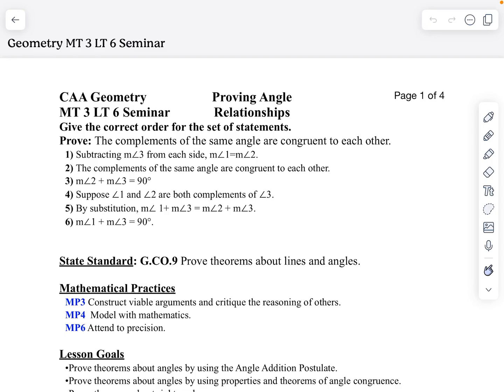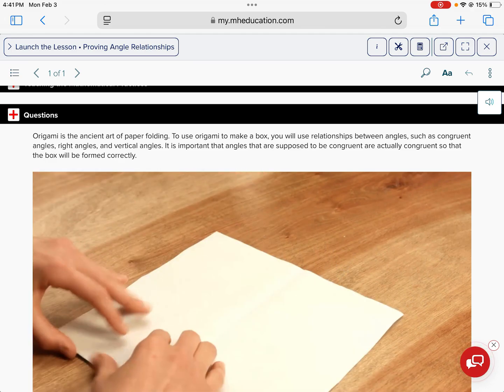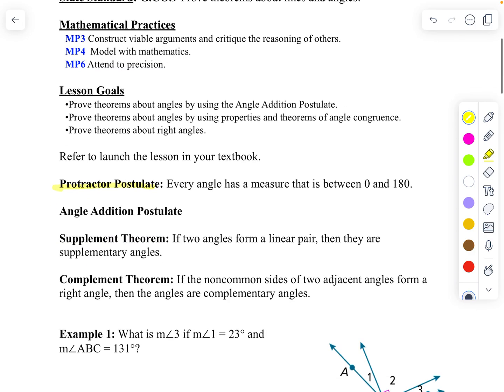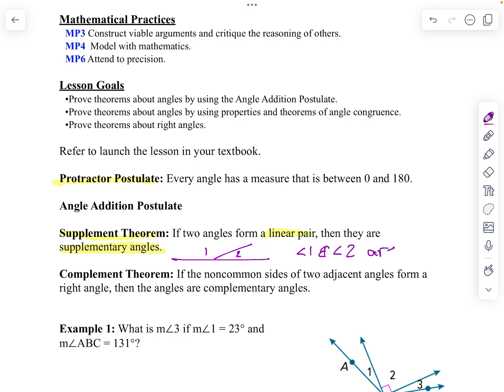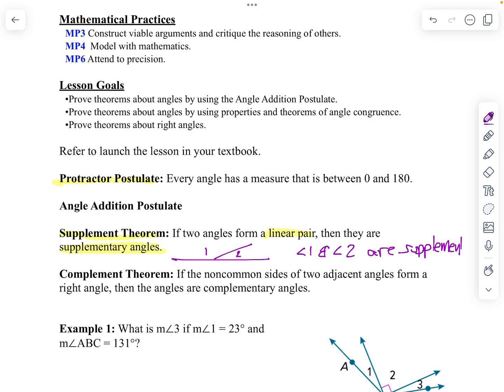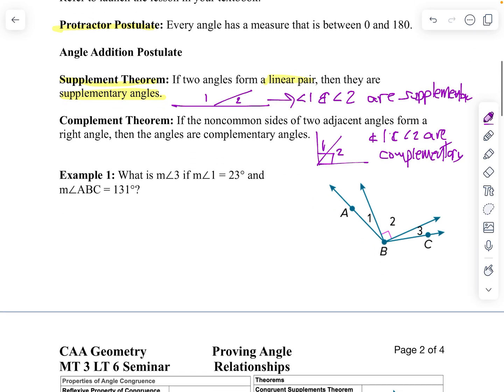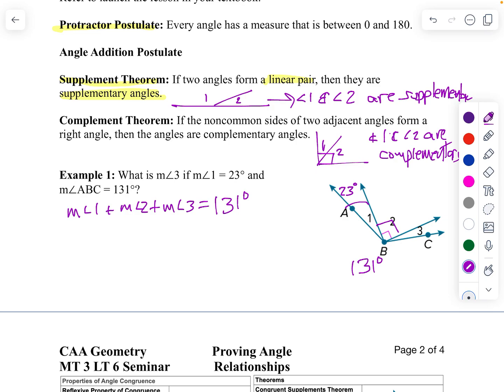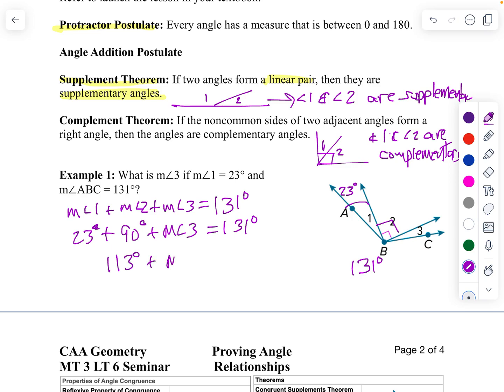Geometry MT 3 LT Seminar Angle Addition Postulate